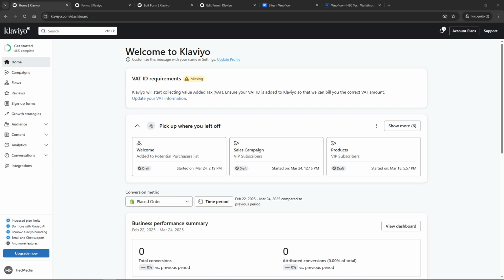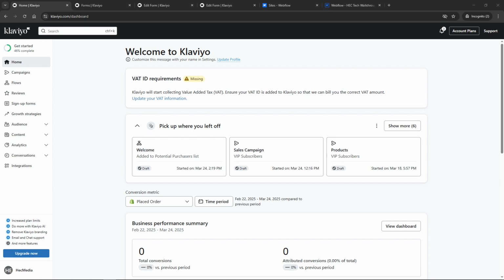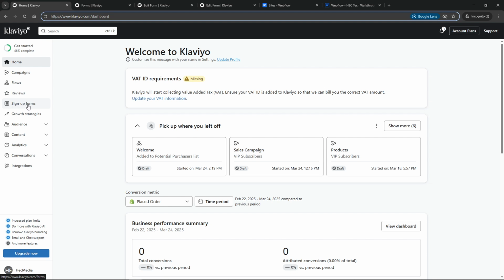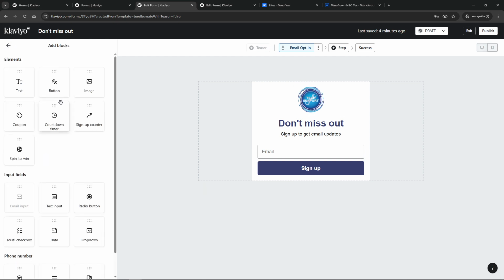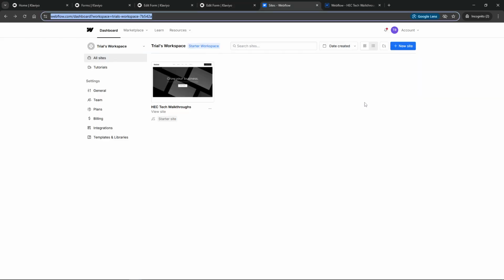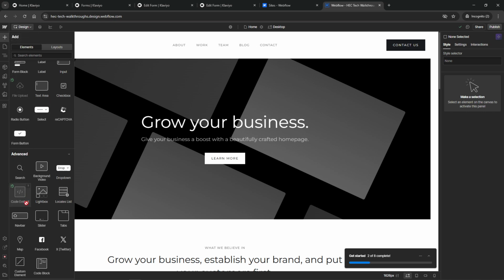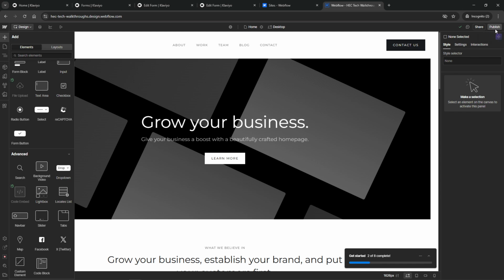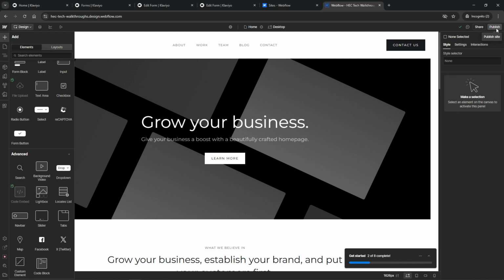How to Connect Klaviyo to Webflow [2025 Full Guide]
In today's video we will show you klaviyo tutorial,connect webflow to klaviyo,how to connect recaptcha to website,how to use klaviyo,webflow to wordpress,webflow to ghost,how to connect klaviyo to zapier,webflow to shopify,webflow to klaviyo,klaviyo,klaviyo email marketing,how to save money klaviyo,how to set up browse abandonment flow in klaviyo,how to create replenishment flow in klaviyo,how to setup klaviyo,email marketing expert on klaviyo to create new flows,how to connect recaptcha